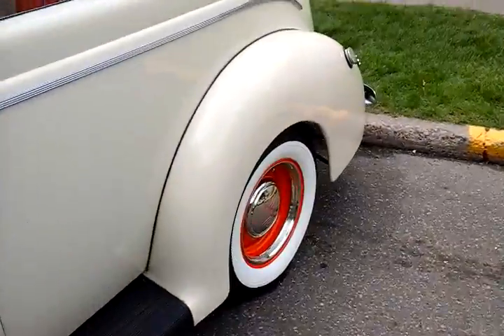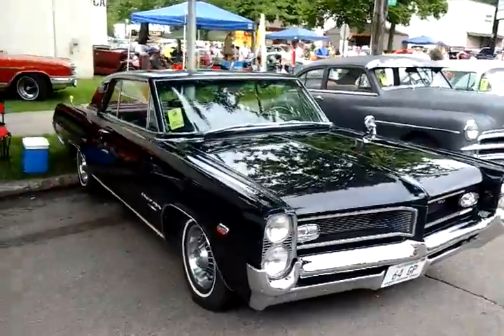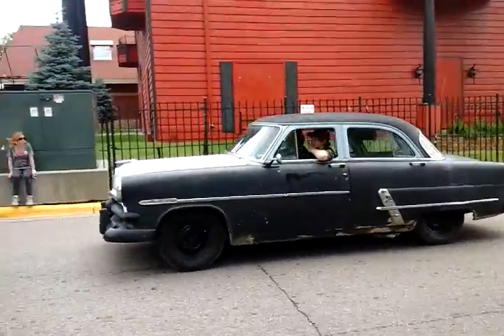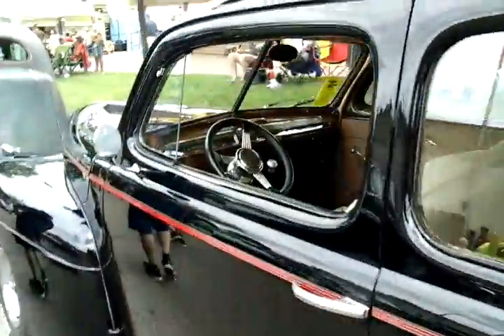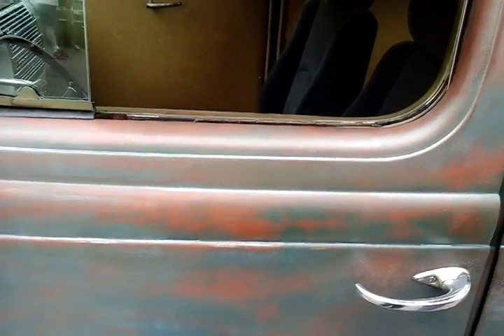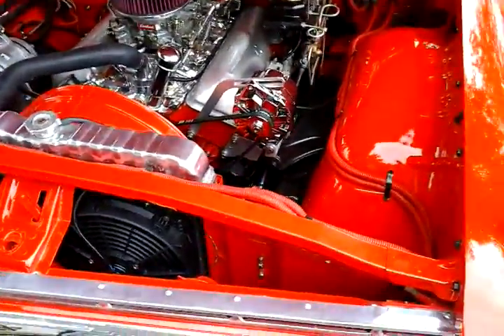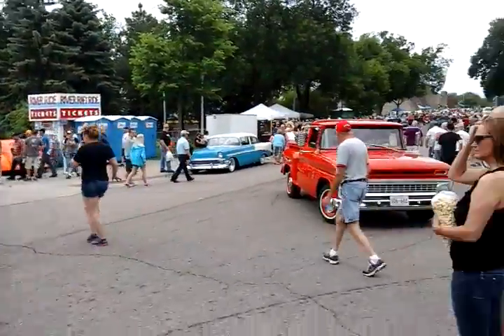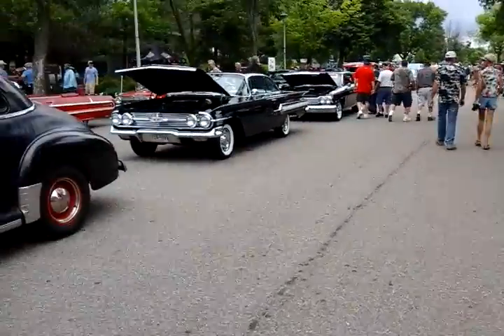2015 50s Car Show pt 3